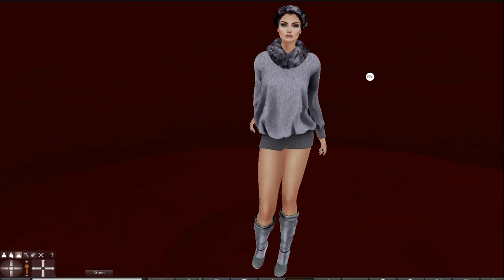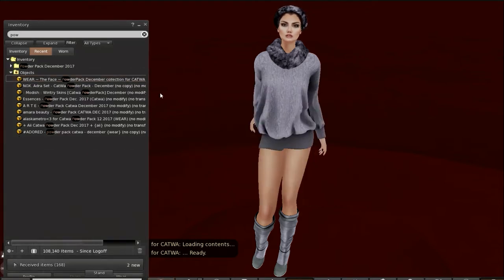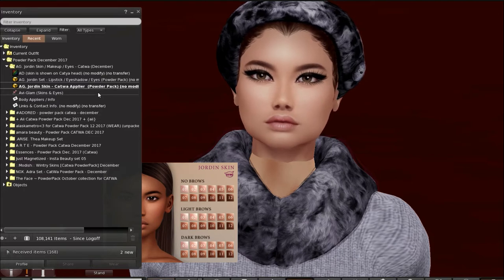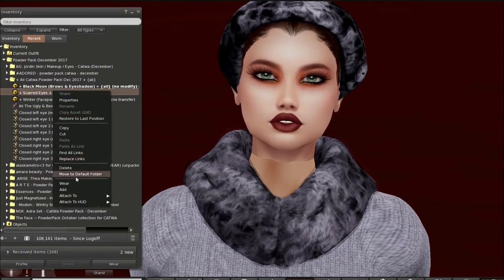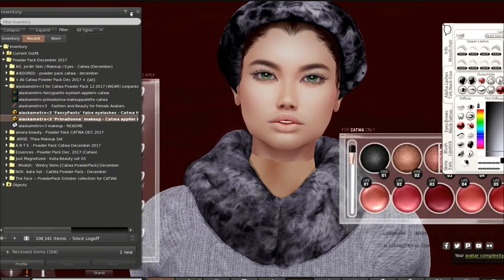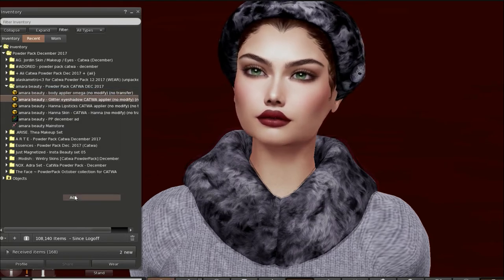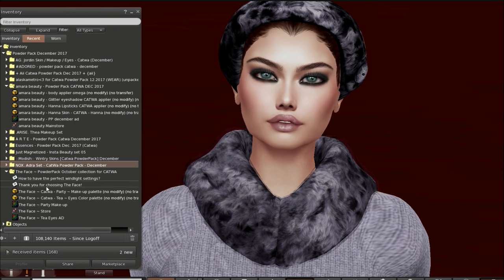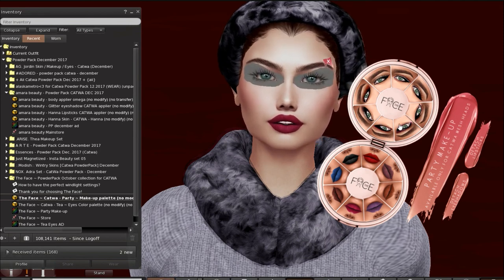Unboxing the Powder Pack for Catwa December 2017